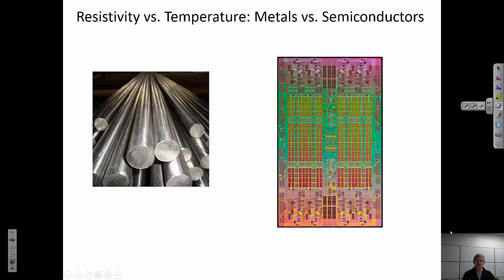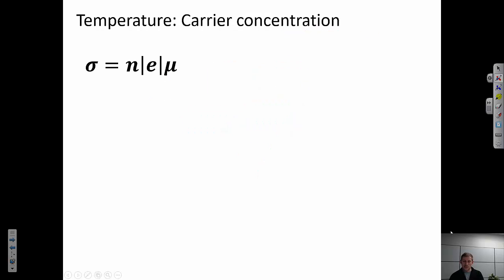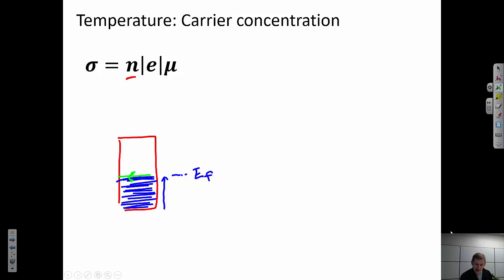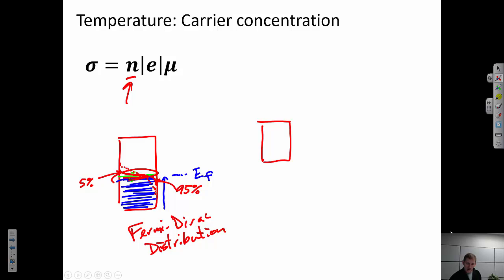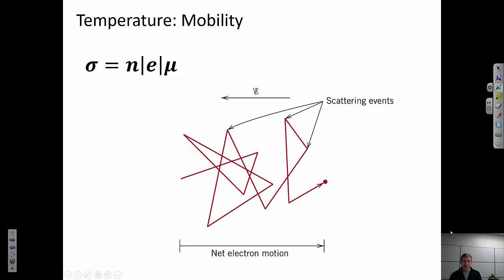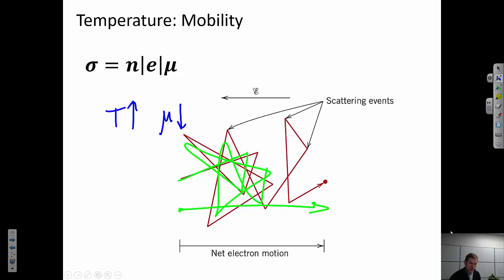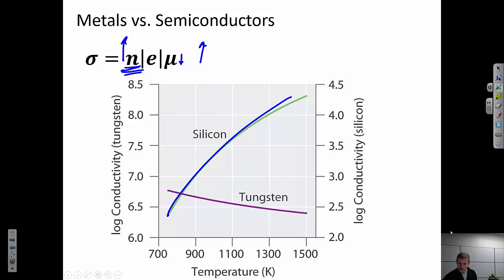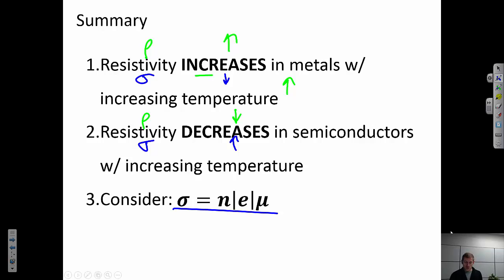Effect of temperature on electrical resistivity {Texas A&M: Intro to Materials (MSEN 201)}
Tutorial discussing the role of temperature on electrical resistivity in metals and semiconductors.

Video lecture for Introduction to Materials Science & Engineering (MSEN 201/MEEN 222), Texas A&M University, College Station, TX.